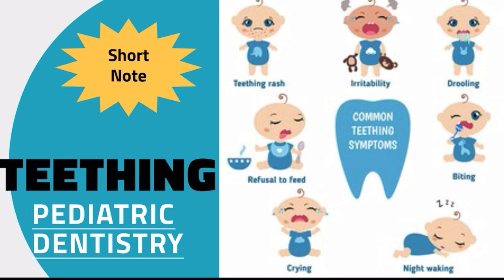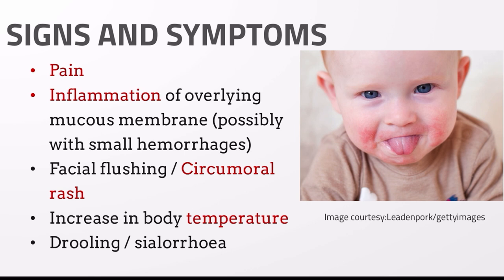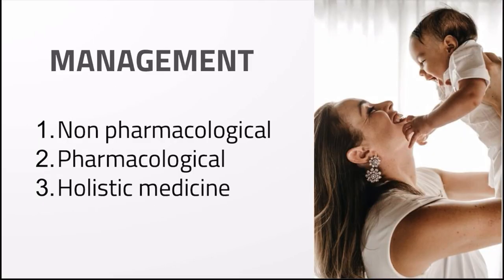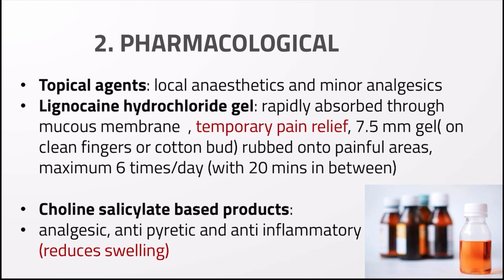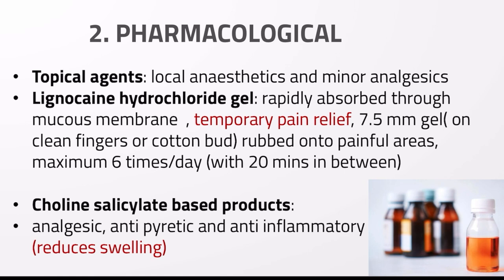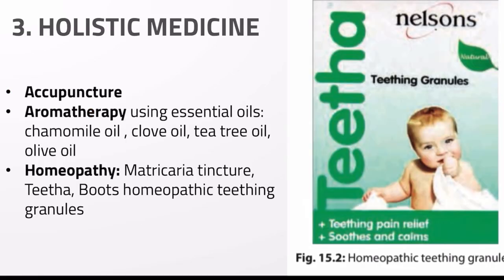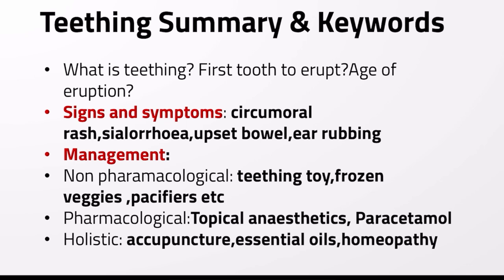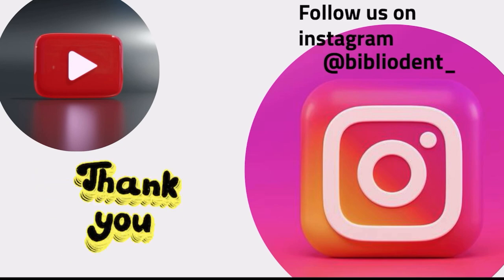TEETHING IN CHILDREN| Pediatric Dentistry|Final Year BDS|Bibliodent